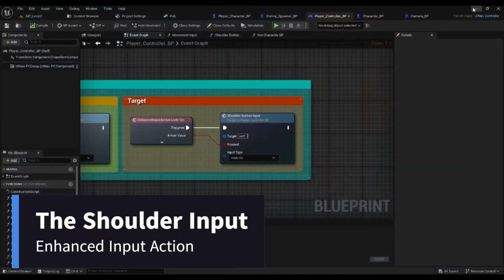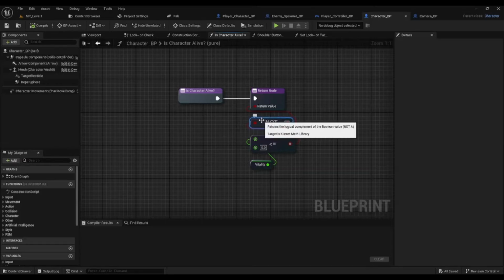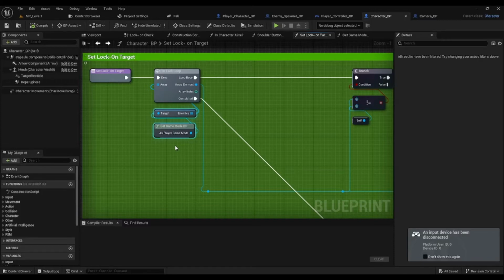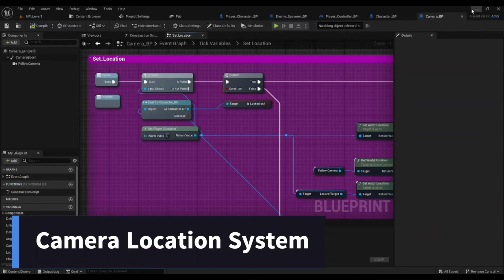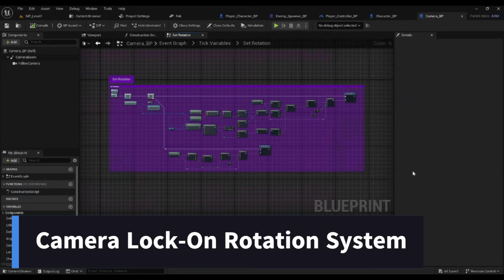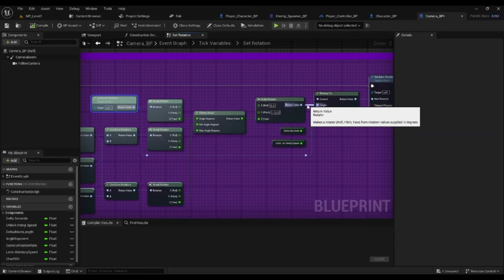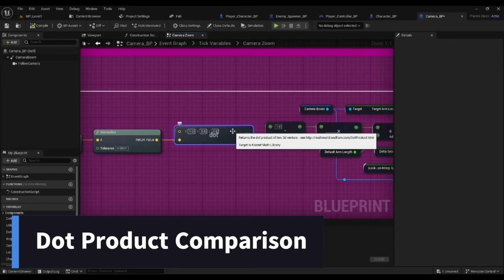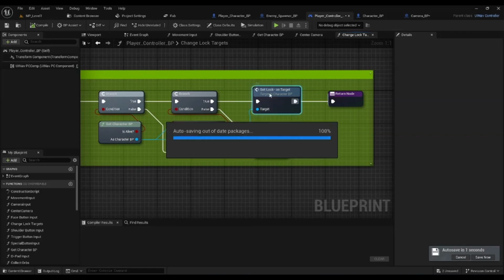Unreal Engine | Devil May Cry Style | Tutorial 9 - Lock-On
Stop letting jarring lock-on transitions ruin your game's combat flow. Standard camera lag fails during high-velocity aerial combos, causing jittery framing that breaks immersion. Today, we are ditching basic systems for an advanced predictive orbital rig that uses spherical coordinate interpolation to keep your character perfectly framed, no matter the speed. If you have any questions, by all means please write them down in the comment section below. And I appreciate if you be more respectful within these comments. I hope you learn something. ;).

Chapters:
Intro: 00:00
Final Result: 00:05
The Shoulder Input: 01:50
The Validation: 02:59
The Router: 03:54
The Debugger: 05:08
Get Character BP: 06:21
Is Character Alive?: 07:25
Event Tick: 08:36
Toggle Gate: 9:02
Finding A Target: 09:35
Activating the Visuals:10:04
Clearing the Target: 10:20
Managing the Target Reticle: 10:39
Set Lock-On Target Function: 11:48
The Math Phase: 14:38
The Tie-Breaker: 15:53
The Activation: 16:48
Camera Location System: 19: 42
Verification and Access: 20:28
Space Conversion: 21: 16
Dynamic System Sealing: 22:17
Linear and Vector Interpolation: 24:10
Camera Lock-On Rotation System: 25:56
Initialization and Validation: 26:47
Rotational Calculation: 27:50
Combing and Clamping Angles: 30:42
Smooth Execution: 32:17
Dynamic Camera Zoom System: 34:35
Verification and Access: 35:26
Angular Calculation: 36:15
Dot Product Comparison: 37:19
Dynamic Distance Scaling: 38:28
Testing: 40:52
Change Lock-On Targets: 42:38
Outro: 45:39

Pierre-André Mathieu
Devil May Cry Style
Unreal Engine
actiongames: 26:47
Melee Weapon Trace Anim Notify State: 58:03
Outro: 1:22:51